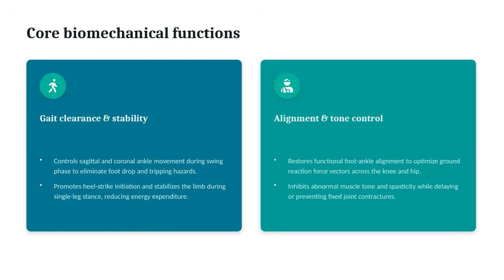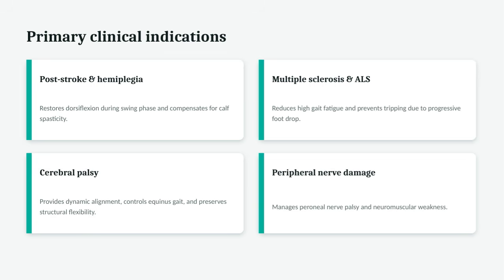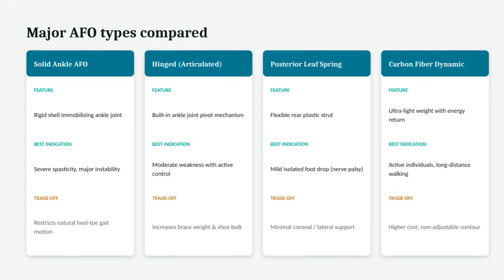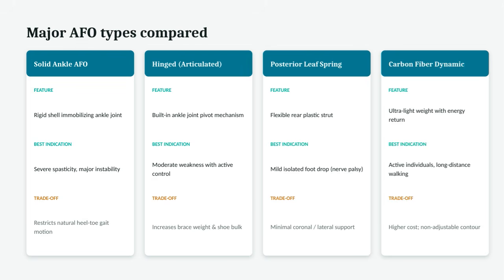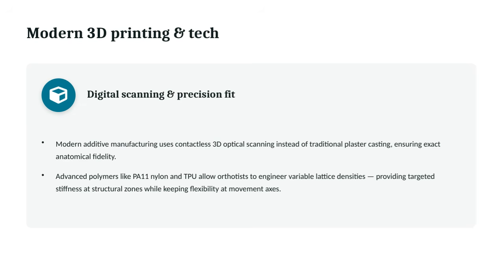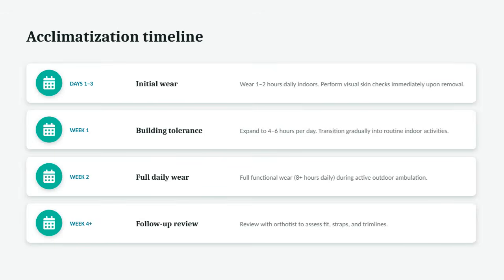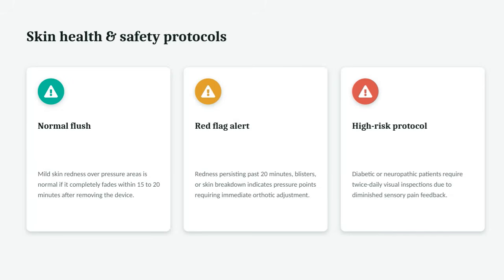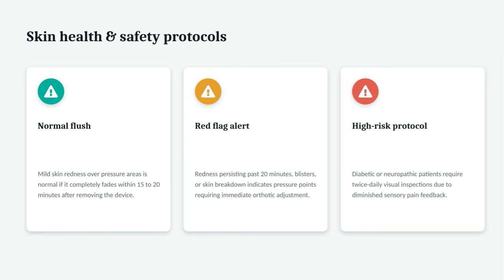Ankle Foot Orthoses AFO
What is an Ankle Foot Orthosis (AFO)?

An Ankle Foot Orthosis (AFO) is a custom-made or prefabricated brace designed to support the foot and ankle. It helps improve walking, provides stability, and assists with proper foot positioning during movement.

An AFO may be recommended for people with:

* Foot drop
* Stroke
* Cerebral palsy
* Multiple sclerosis
* Nerve injuries
* Muscular weakness
* Other neurological or orthopedic conditions